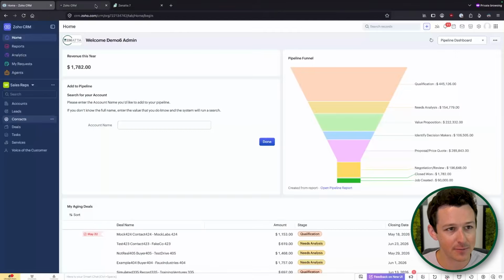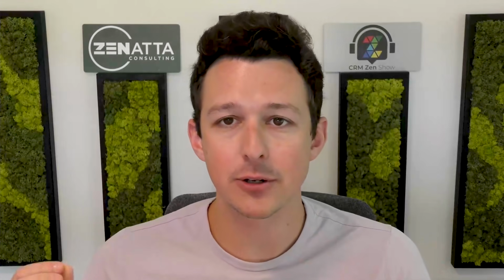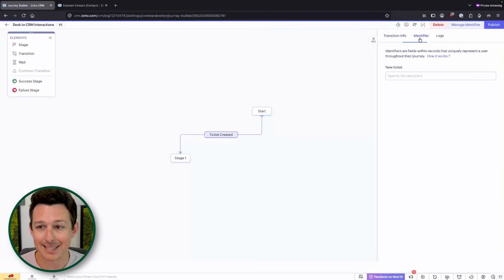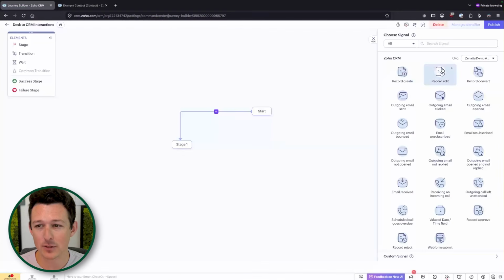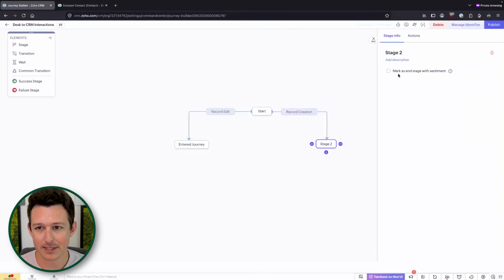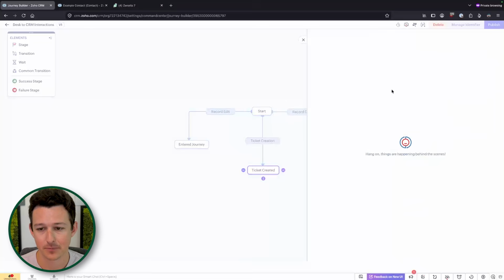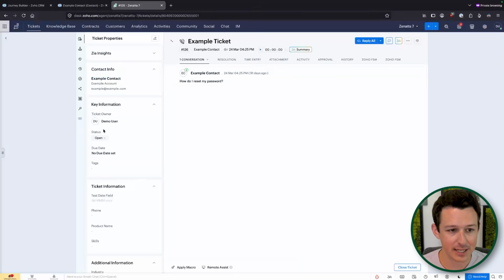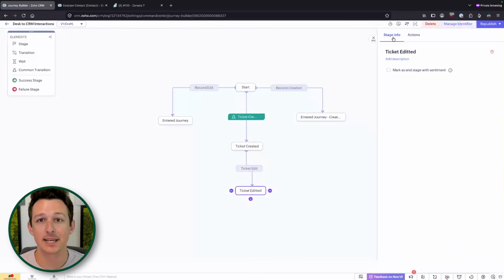Command Center 2.0 Tutorial for Zoho CRM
Learn how to set up Command Center 2.0 in Zoho CRM and use Journey Builder to automate a real Zoho Desk-to-CRM process without writing Deluge. This tutorial walks through stages, transitions, signals, identifiers, and action groups so you can trigger a CRM task when a new support ticket is created in Zoho Desk.

You’ll see how to connect Zoho Desk tickets to CRM contacts using email identifiers, automatically assign follow-up tasks to the contact owner, test the full automation, and understand when Command Center is a better fit than custom code or standard workflows.

🎬 *TIMESTAMPS* 🎬
0:00 Intro
0:39 Plan For the Journey
1:17 Setup Process in Journey Builder
10:42 Our Journey in Action